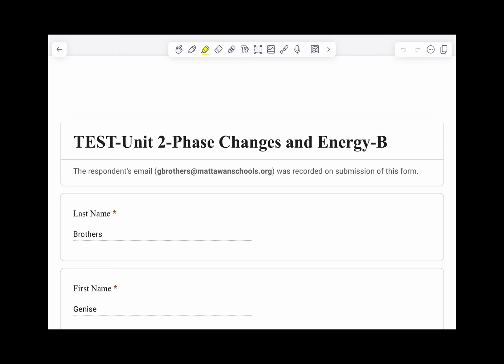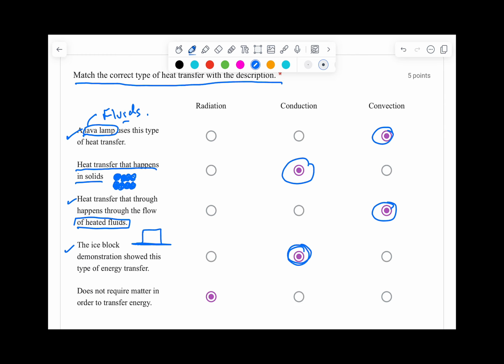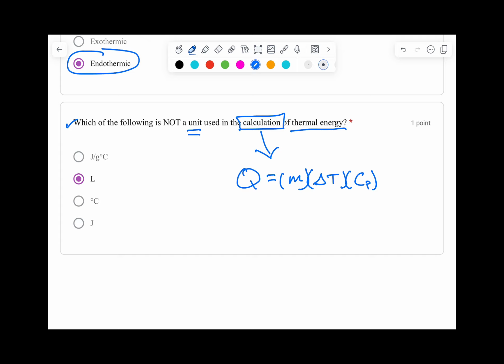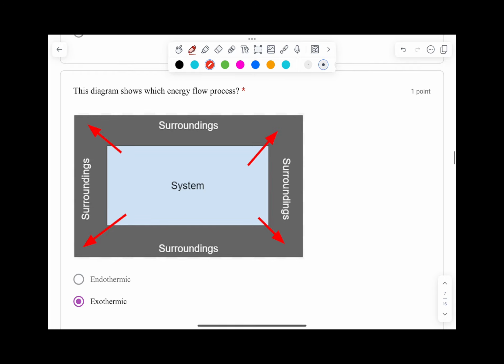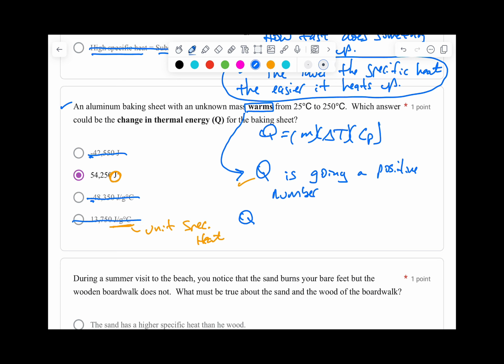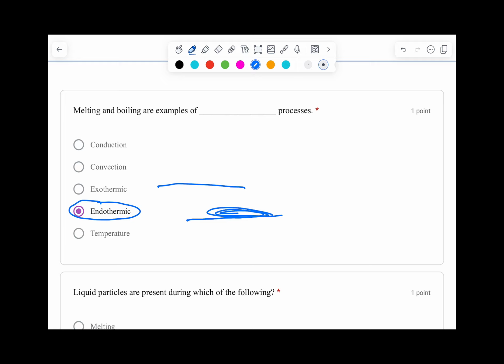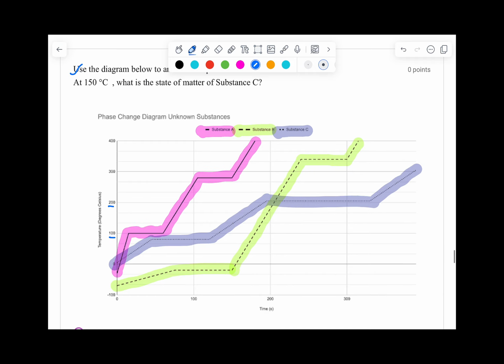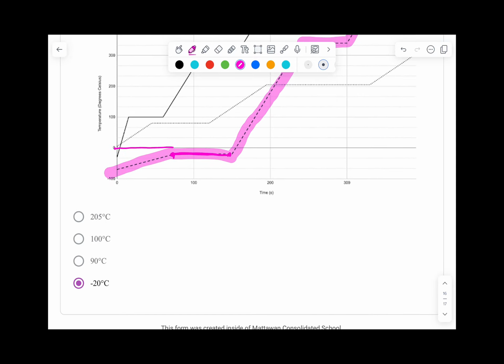Unit 2 Test Answer Breakdown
This is the Unit 2 test folllow-up for those retaking the Unit 2 test from October 2024.